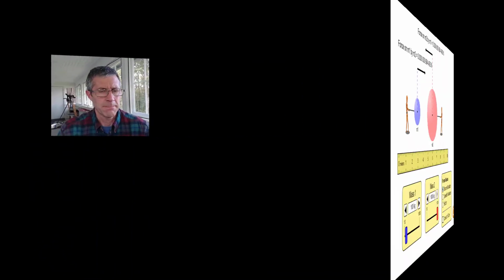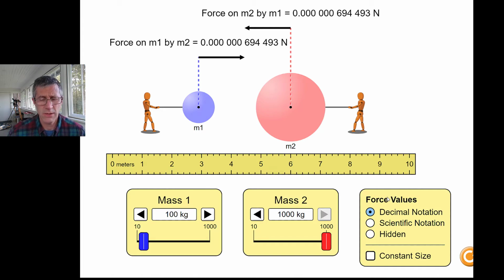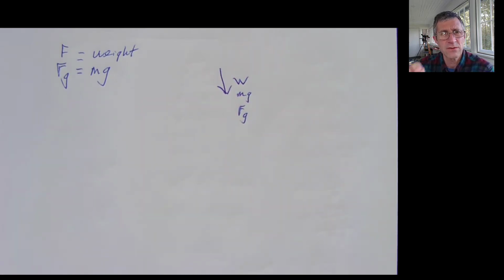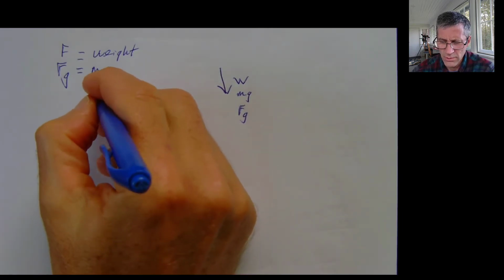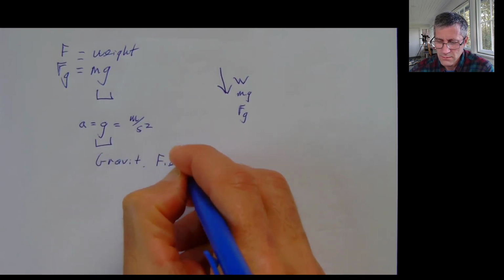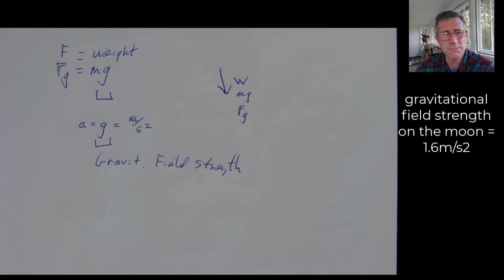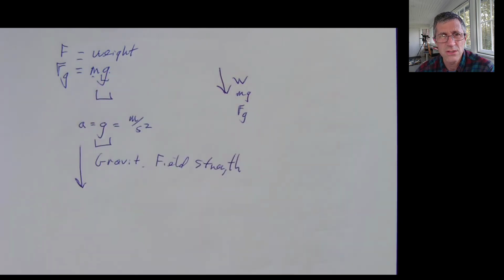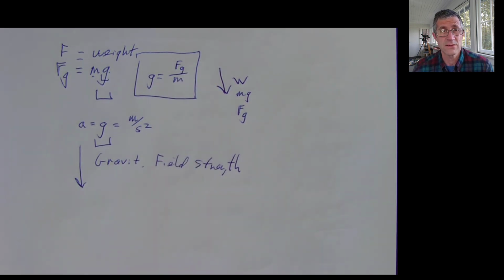Physics Mass vs Weight vs Gavitational Field Strength